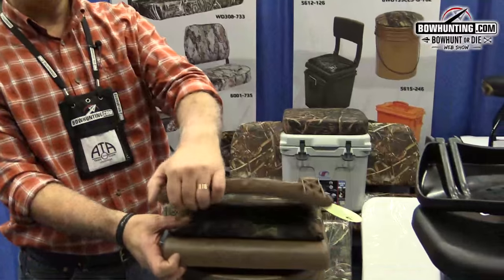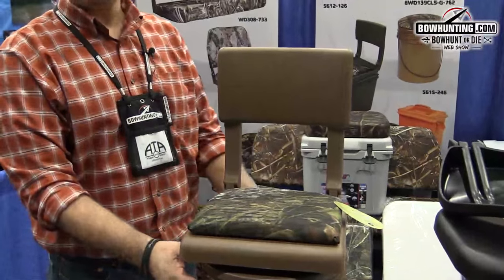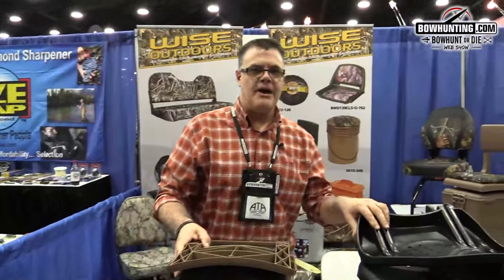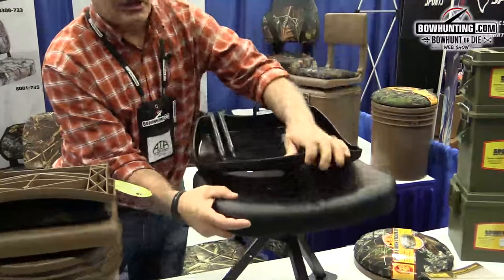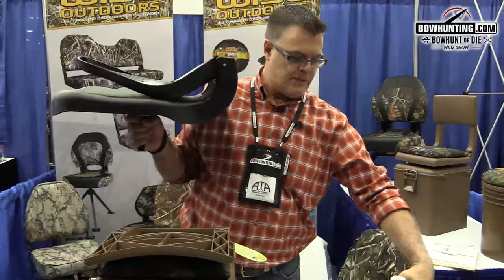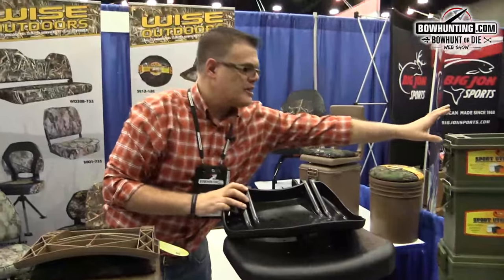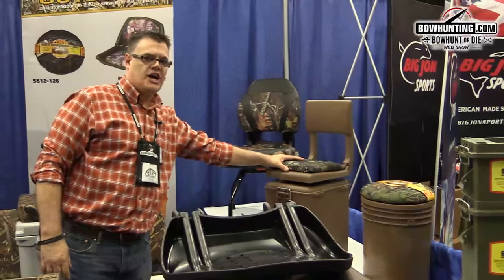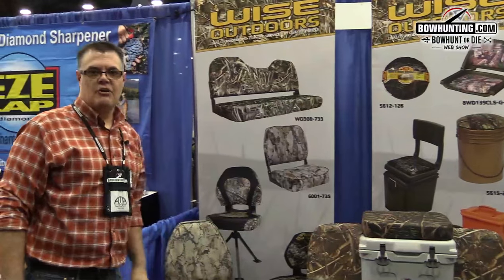Wise Bucket Seat and Tripod Hunter 360 Degree 2016 ATA Show